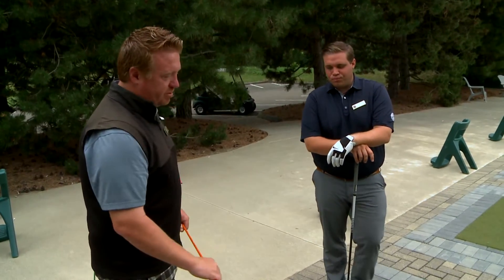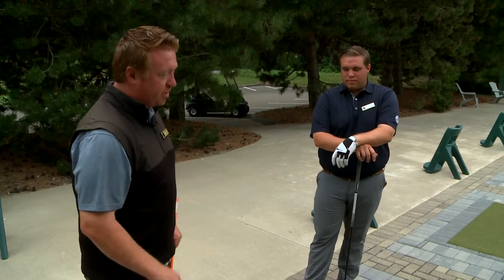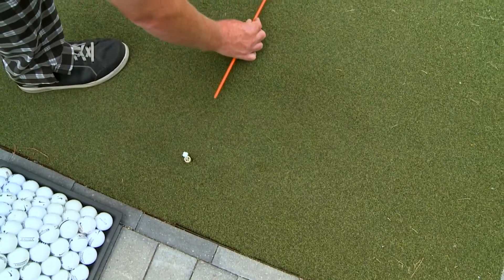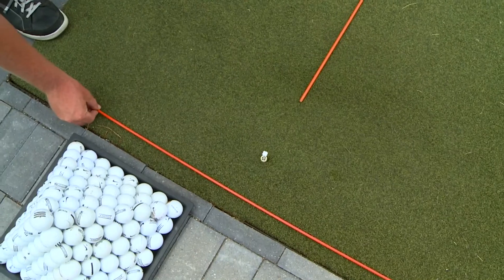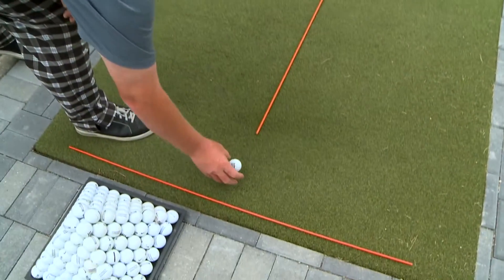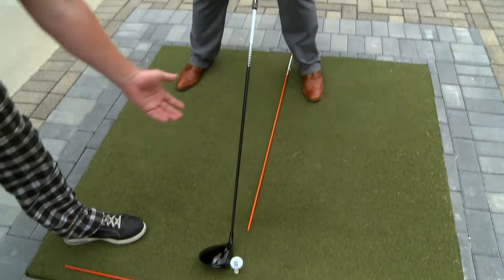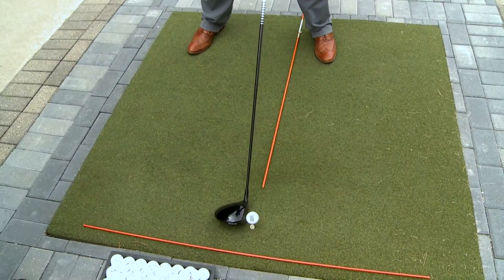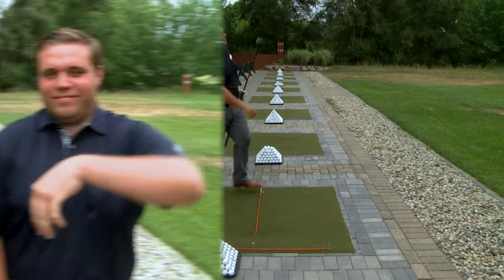August 2016 WGCC Golf Tip